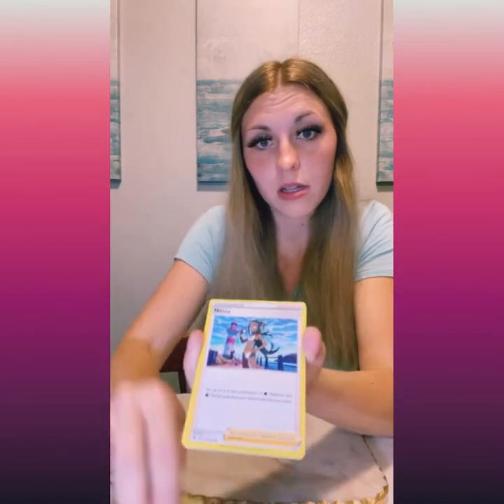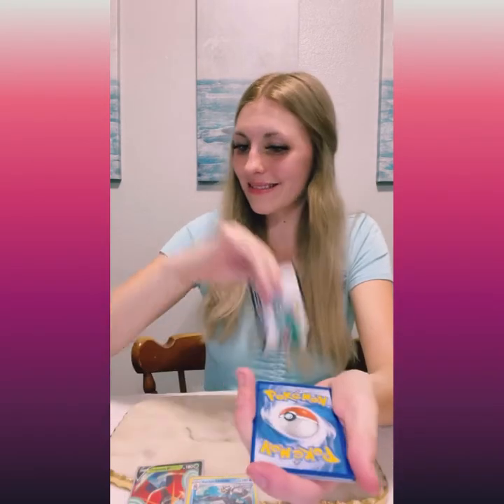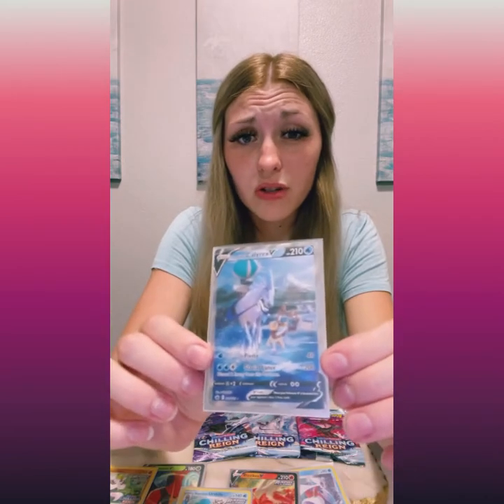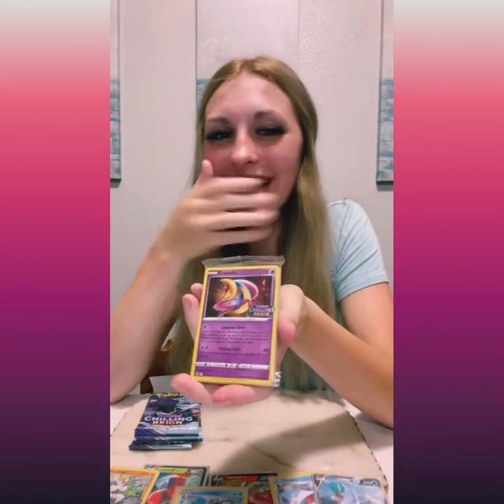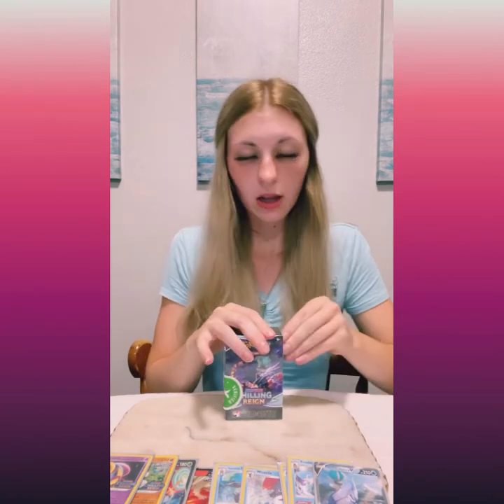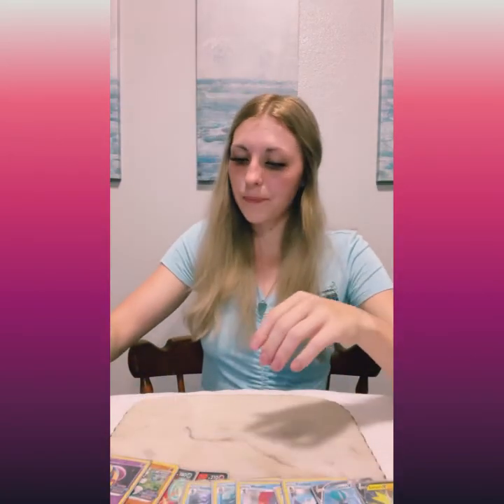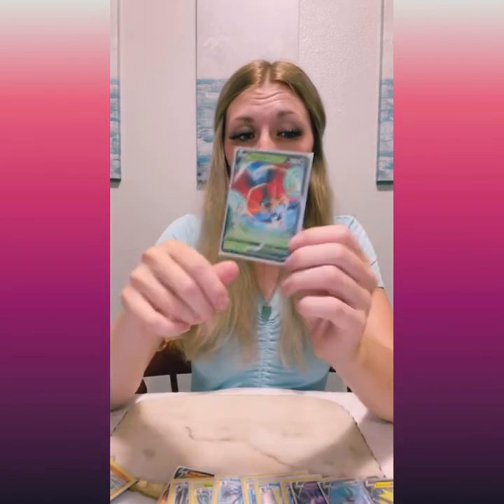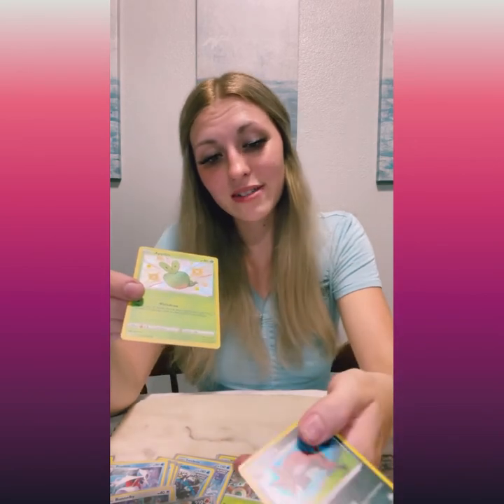Pokémon Chilling Reign- Croissant & Tea TCG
Opening Up Build & Battle boxes for chilling reign! Plus a Shining Fates Pin box 🥐🫖💗💜